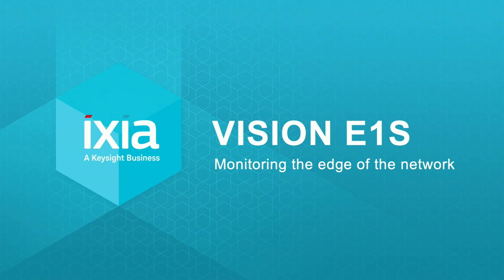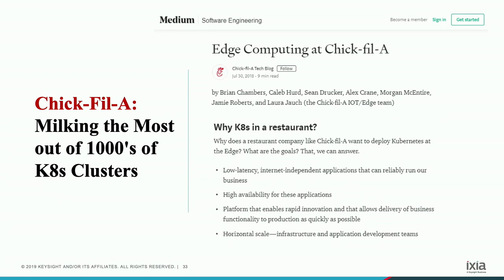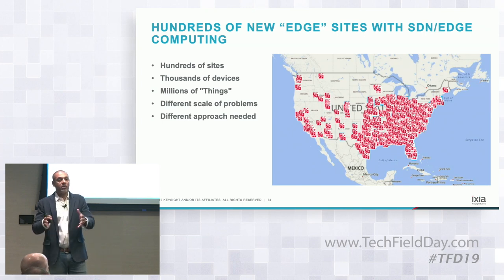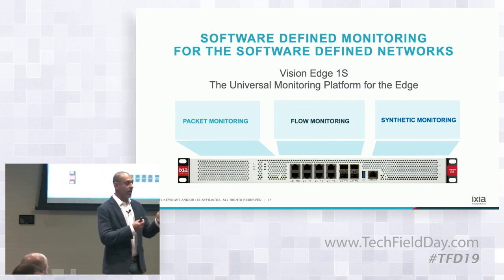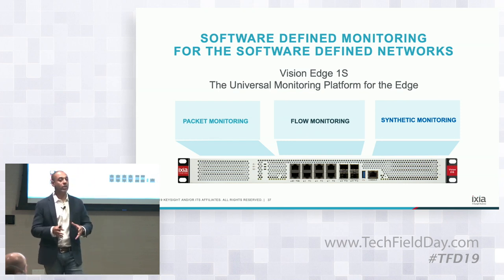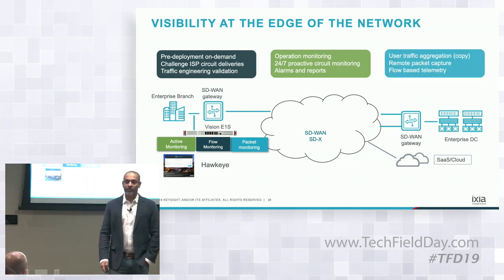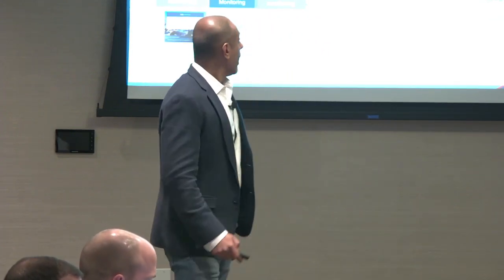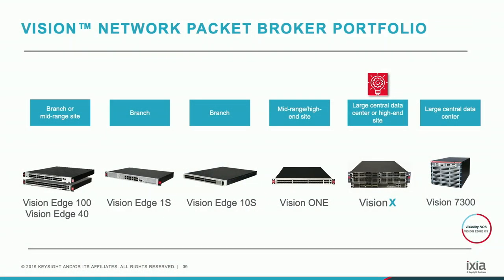Ixia Visibility and Performance Monitoring with the Vision Edge 1S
A lot of network, application and user data is generated at the edge of the network, a factory floors, hundreds of branch offices, and everything in between. A lot of this data never makes it to the central/regional data centers that have network and security teams operating tools to ensure their networks are safe and working at their best. In this session Sr Director Taran Singh discusses the need to have tools placed right where the data is, and the introduction of their latest edge solution, the Vision Edge 1S helps customers steer traffic to local tools for analysis, generate flow data or use remote troubleshooting capabilities, all in one.

Presented by Taran Singh, Sr. Director, Product Management

Recorded at Tech Field Day in Silicon Valley, CA on June 26th, 2019.